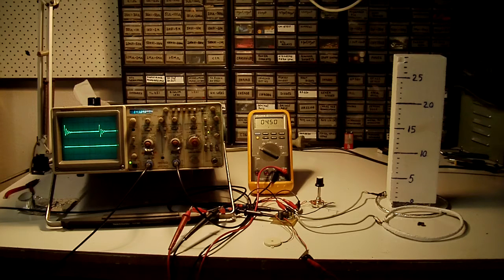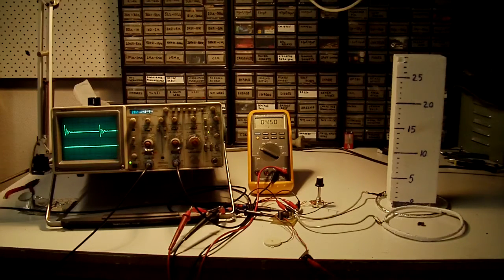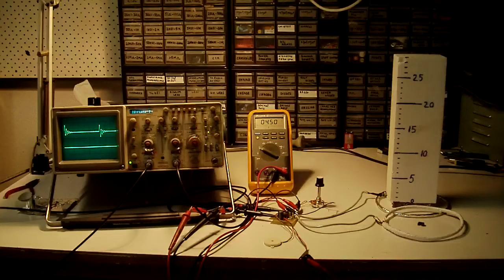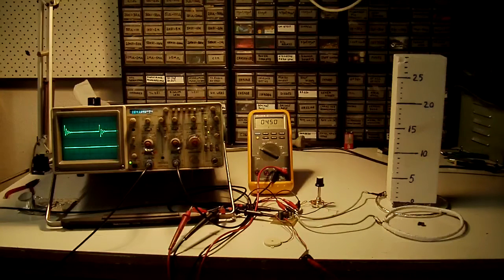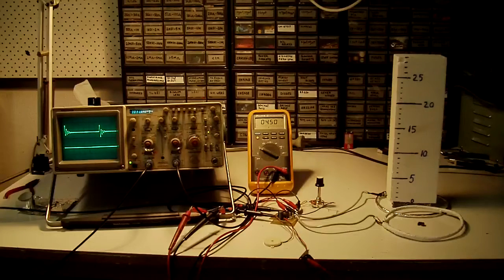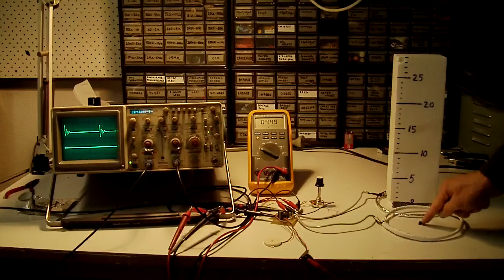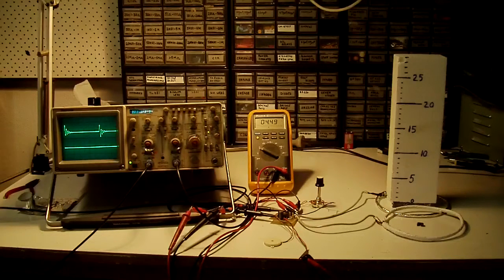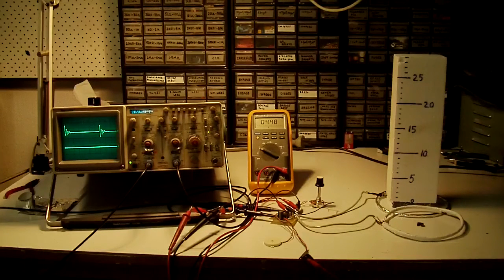Modified Matchless Metal Detector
This is a home made metal detector, based on the Matchless Metal Detector, designed by Rev Thomas Scarborough. I tried to improve the original schematics, which I consider does not work very well when using a transistor with high gain,such as the recommended BC549C.
(as far as I know, there is no login required to access the pdf)